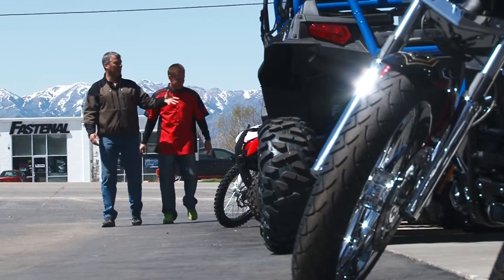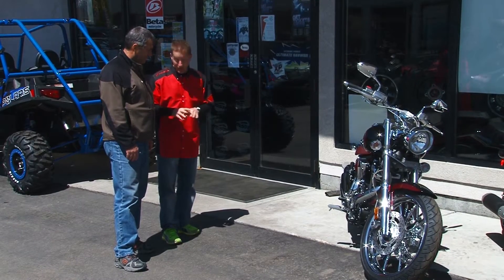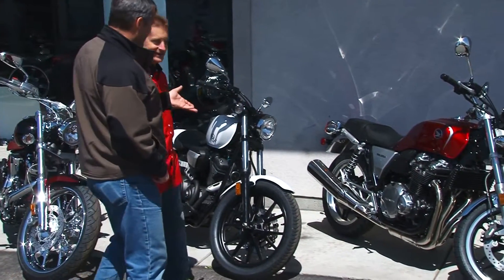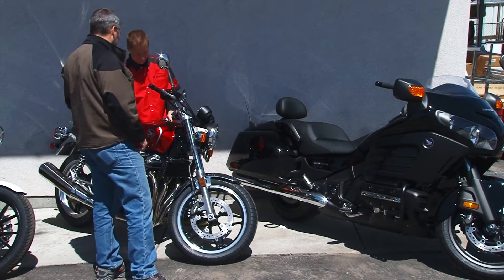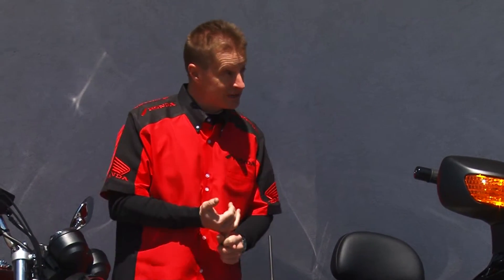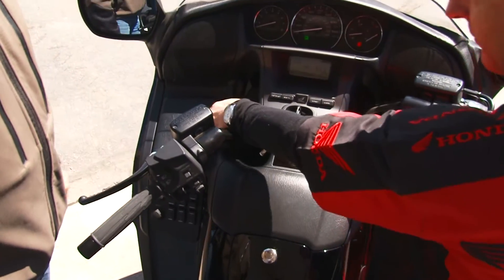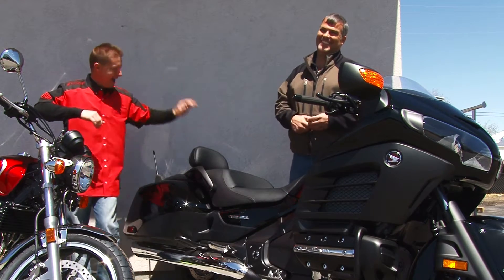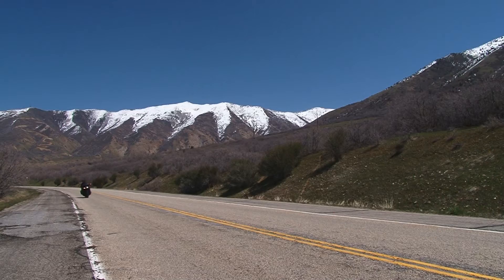Honda F6V Cycle EXTENDED